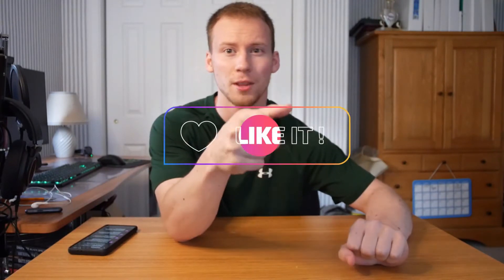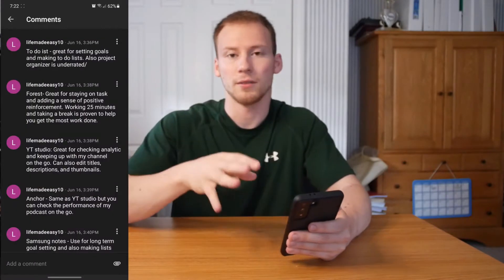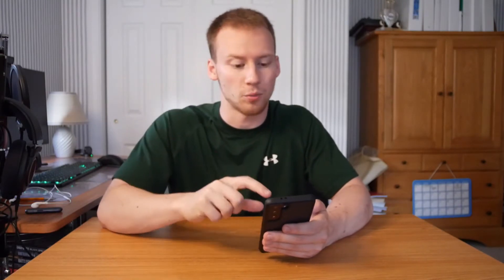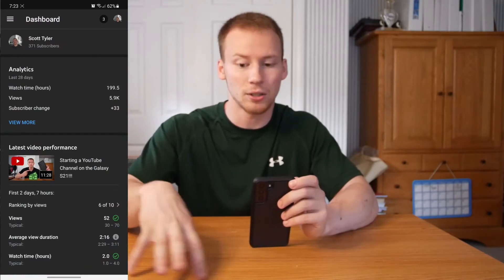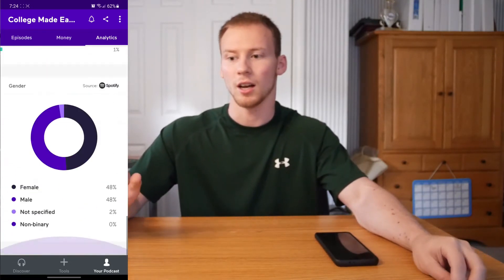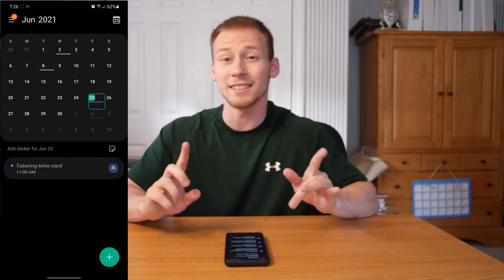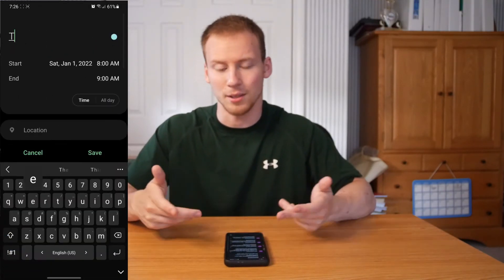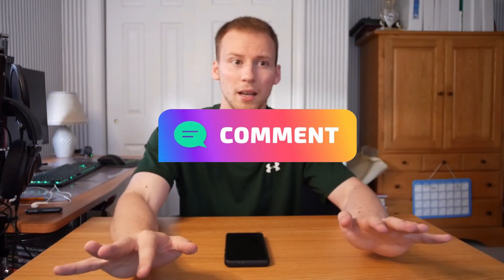My Favorite Productivity Apps in 2021!